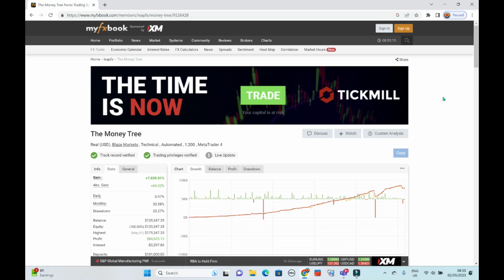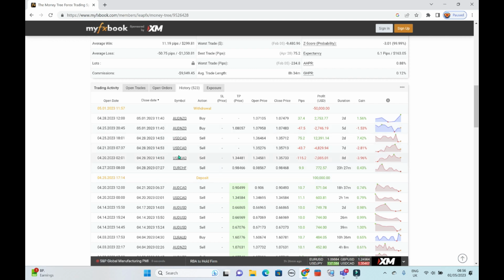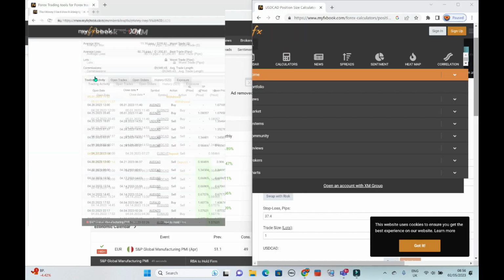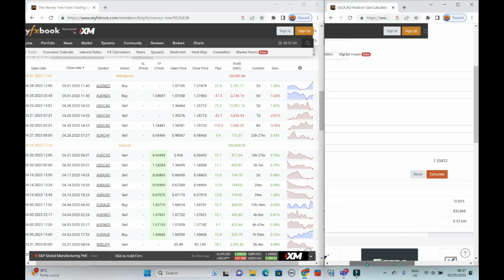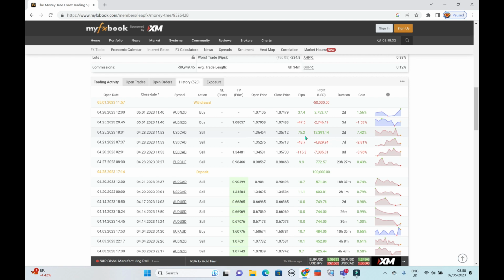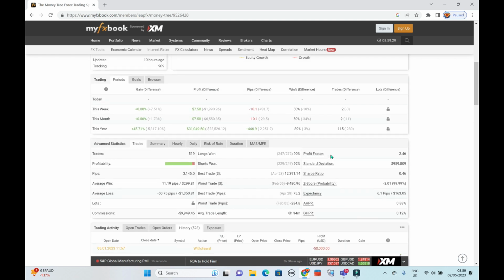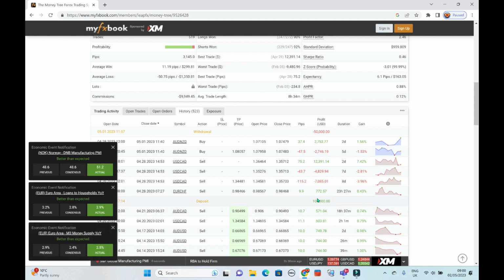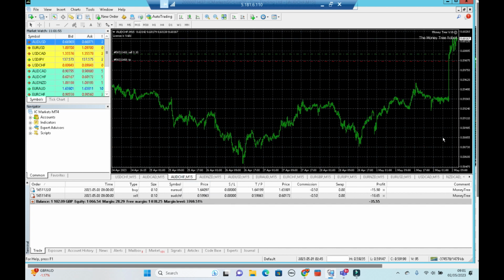New updates on authors Myfxbook - MoneyTree Trading Robot - Live Trading Account - 2nd May 2023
Interesting stuff happening on the authors Myfxbook page for the MoneyTree trading robot